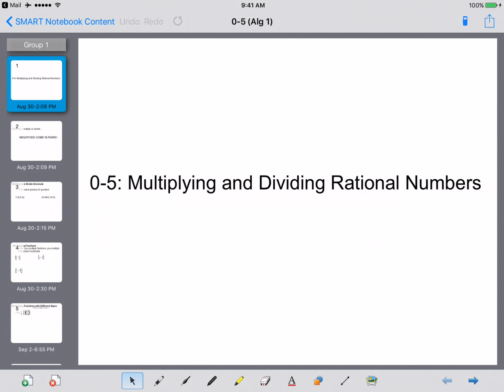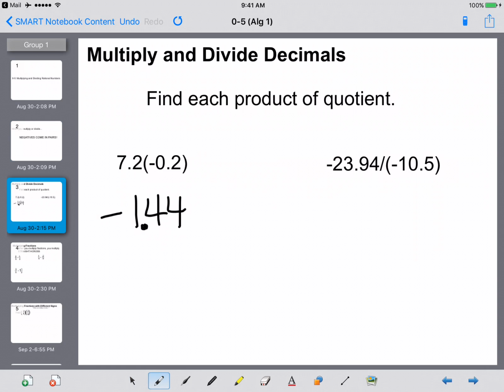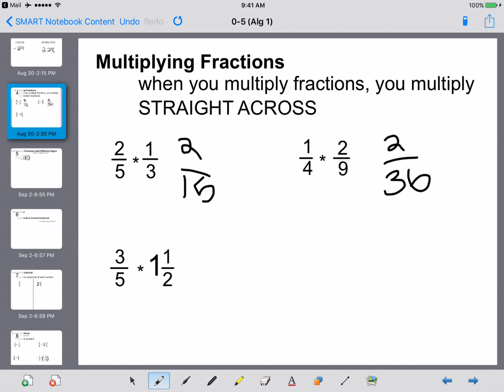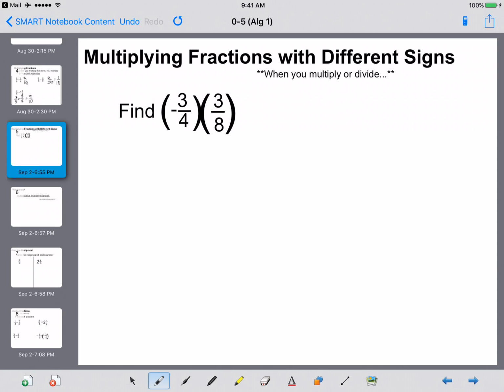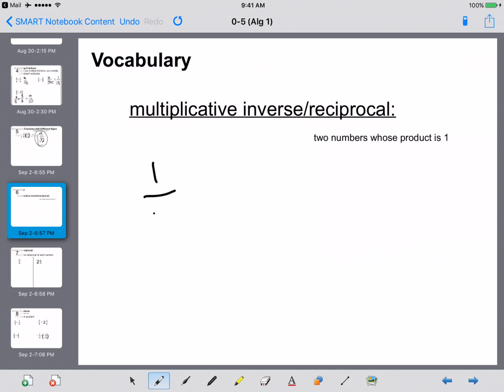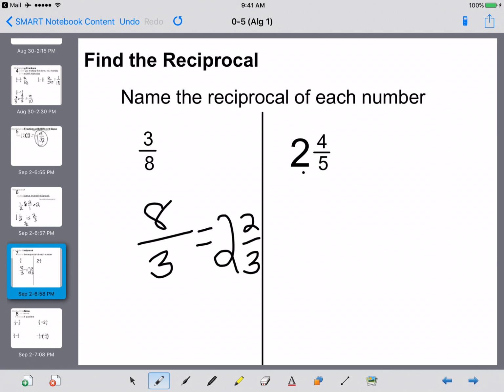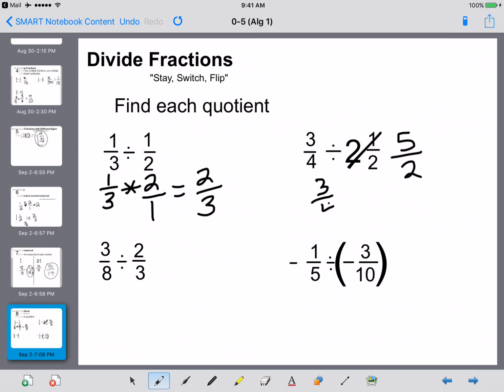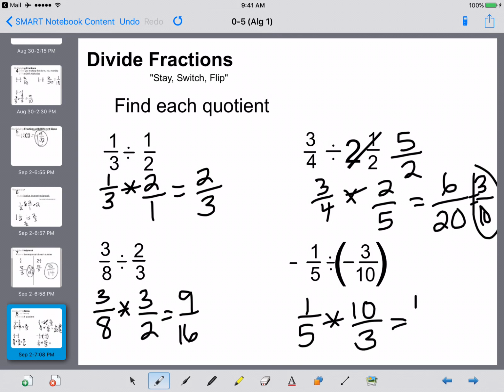0-5 (Alg 1): Multiplying and Dividing Fractions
feat. Miss Roiger